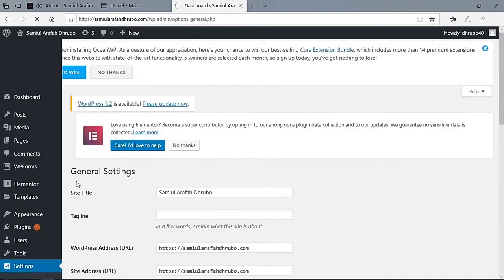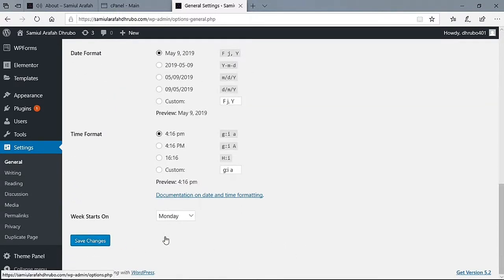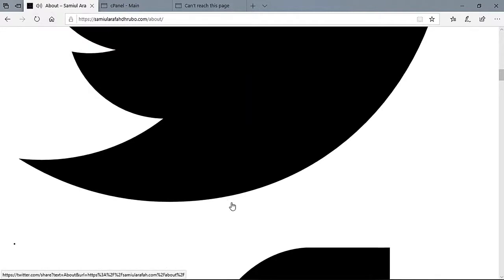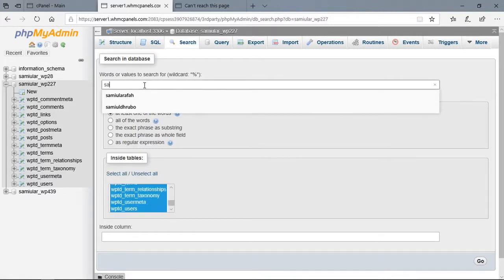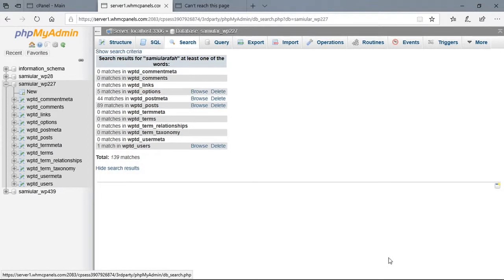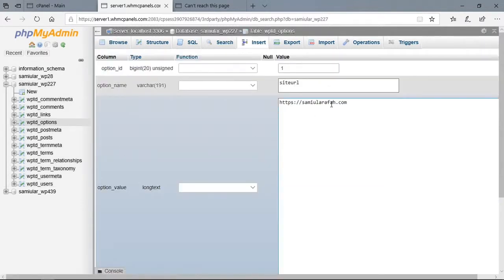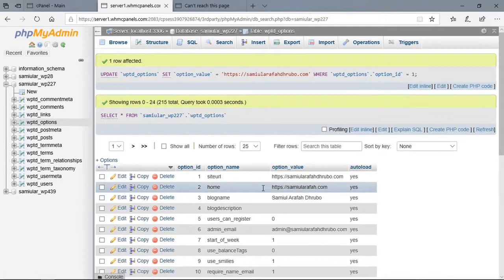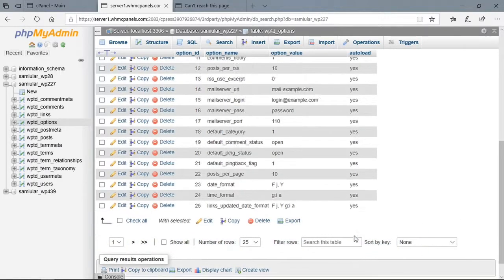Recover Changed Wordpress Site URL from phpmyadmin By Samiul Arafah Dhrubo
Welcome to my another Wordpress Tutorial series video. In this video, I want to cover up what to do if you delete your Wordpress site URL name or change your site URL name accidentally. You don't need to talk with your service provider you can handle it yourself from phpmyadmin and mySQL. If you follow the techniques which I covered up in my video. My Facebook page link is